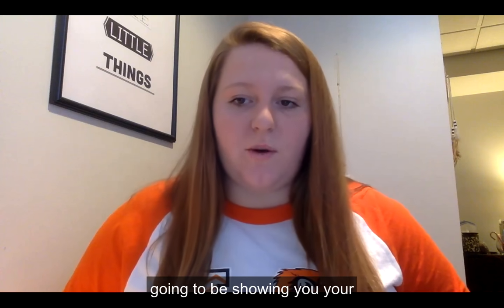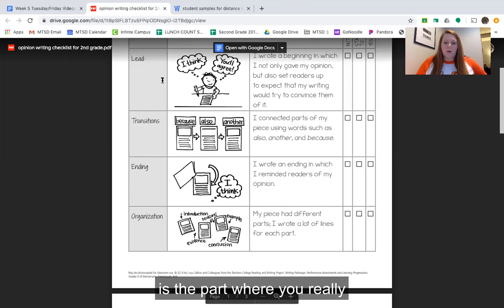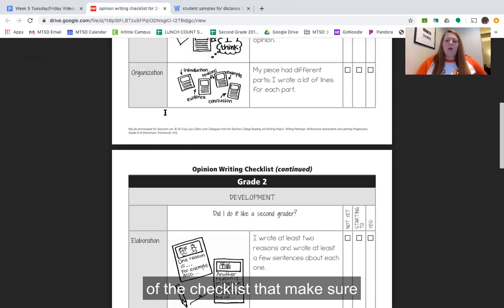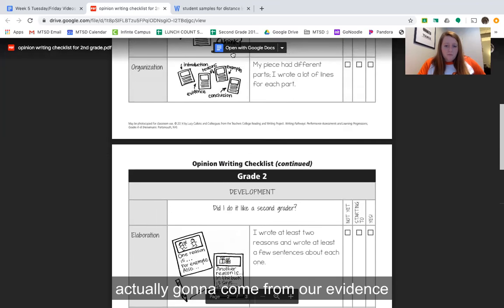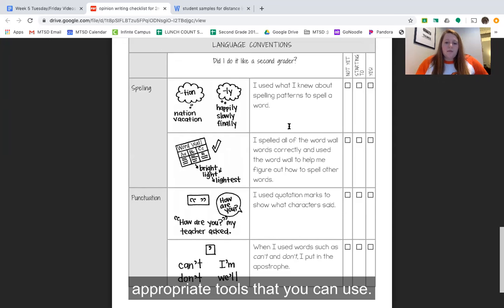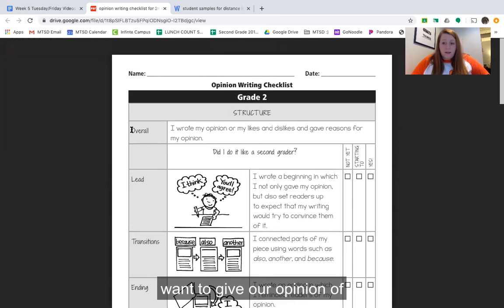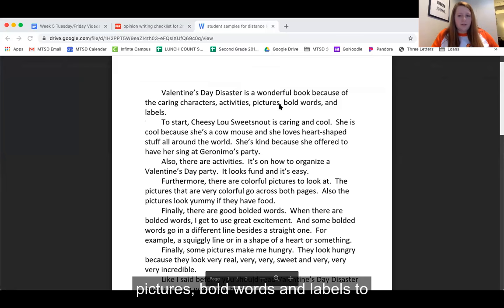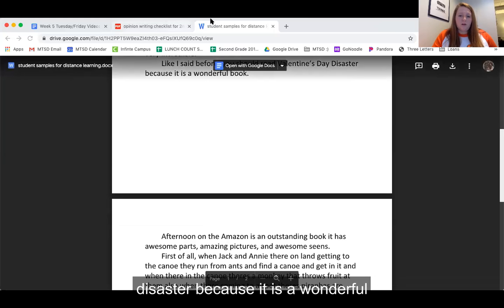Learn about the opinion writing checklist with Miss Kessenich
Learn about the opinion writing checklist and hear an opinion writing example with Miss Kessenich!